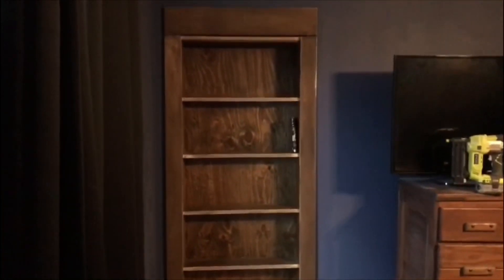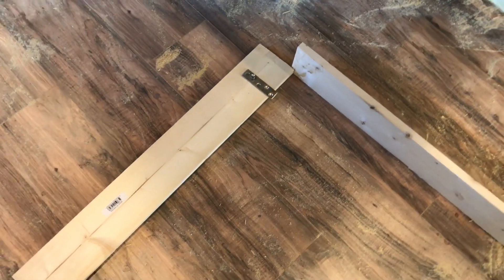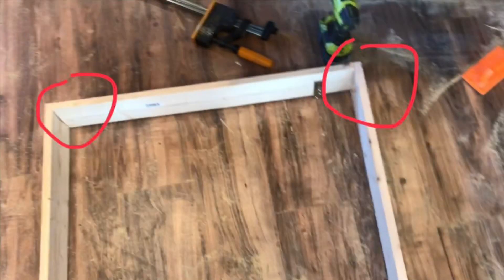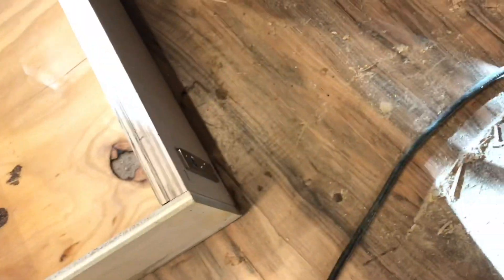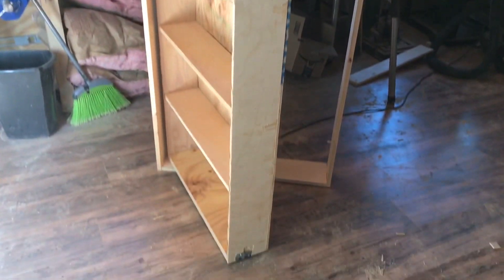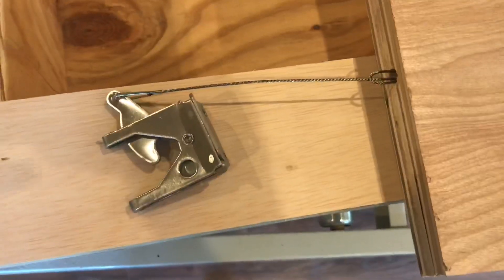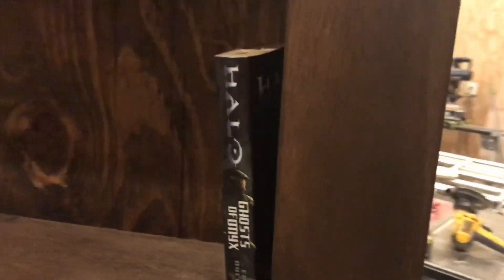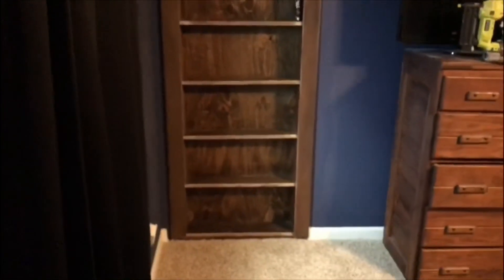Building a secret bookshelf door! DIY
SORRY I RECORDED THE NARRATION ON MY PHONE COMFORTABLY ON NY BED VIA iMOVIE STUDIO I WAS VERY RELAXED 😎

here’s a walkthrough / guide on how I built a hidden bookshelf door / secret door whatever you wanna call it. I’m pleased with the results and I hope this can help you.

Here’s the link for the hinges I used:
(paid link)

I should mention that while I made the hinges that are embedded into the bookcase flush with the wood, the hinges on the actual door jamb were not flush which is why the closet wheels stuck out about a centimeter on the bookcase - to level it out.